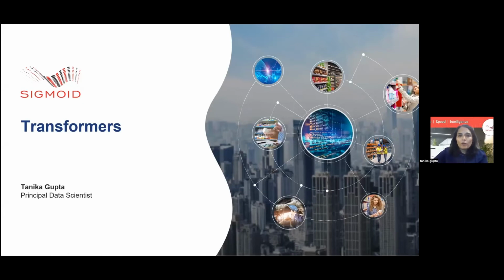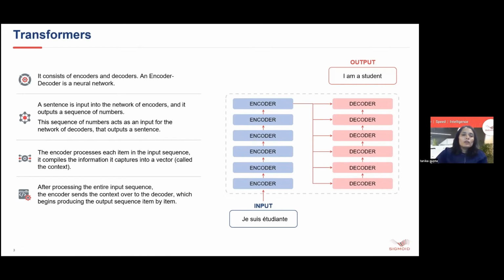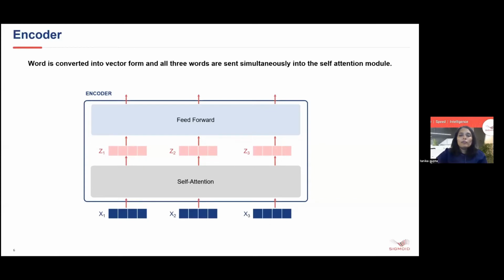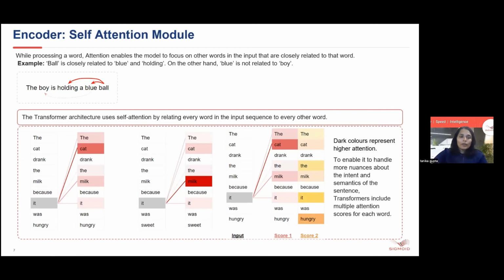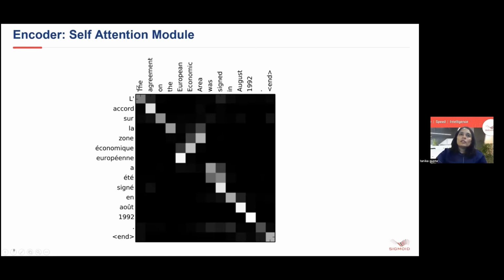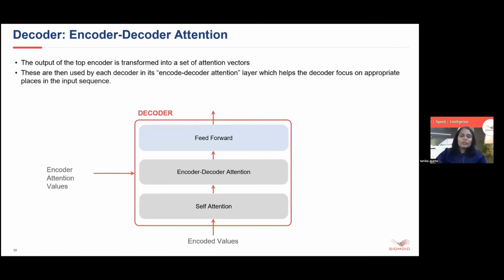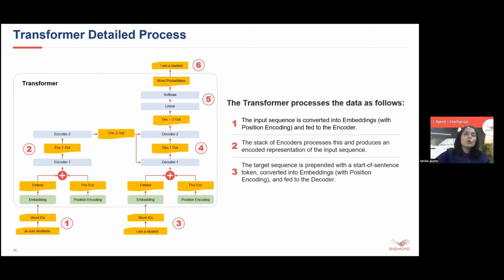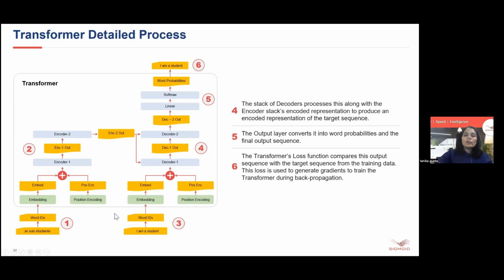Sigmoid Tech Talk | Episode 3 | Transformers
Sigmoid Tech Talk -  a video series on emerging data and analytics topics.

Here is episode 3 - “Transformers” by Tanika Gupta (Principal Data Scientist, Sigmoid).

In this episode, you will learn about Transformer, a neural network that learns context and thus meaning by tracking relationships in sequential data like the words in this sentence. Transformer models apply an evolving set of mathematical techniques, called attention or self-attention, to detect subtle ways even distant data elements in a series influence and depend on each other.

Learn data science concepts from Sigmoid’s data scientists.